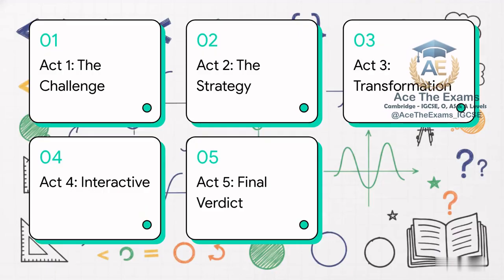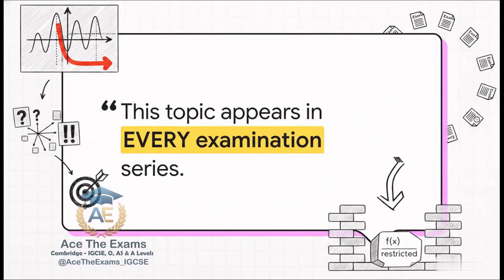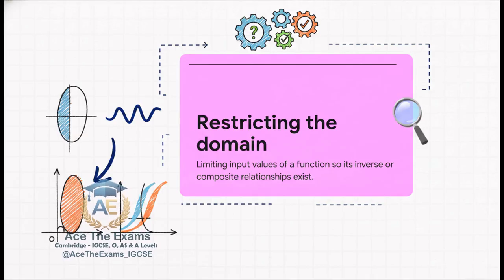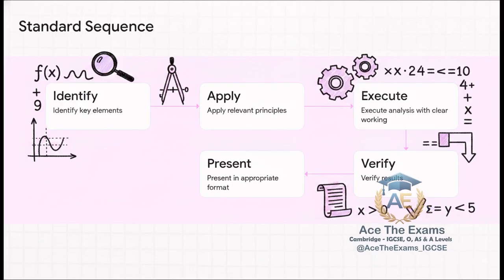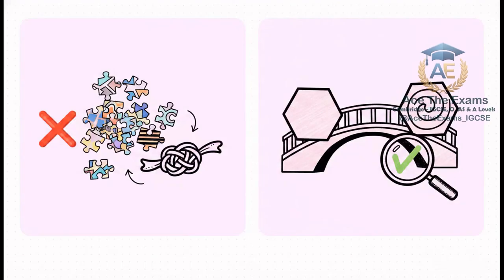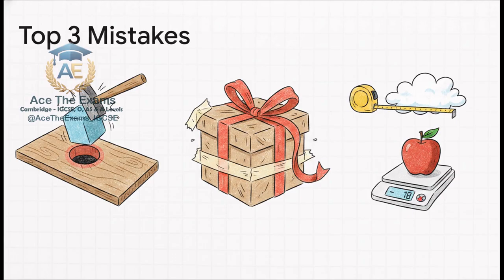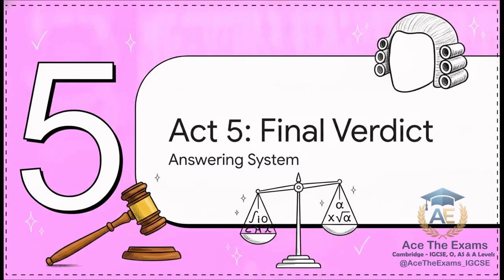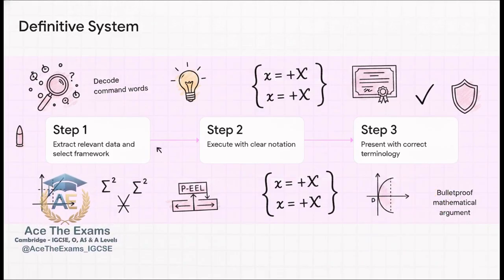A* Exam Guide: Re... | Cambridge IGCSE 02 Additional Mathematics - Cambridge IGCSE 0606 | Ace The Ex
Topic: Restrict the domain of f for f-1 Additional Mathematics 0606 IGCSE
Level: IGCSE